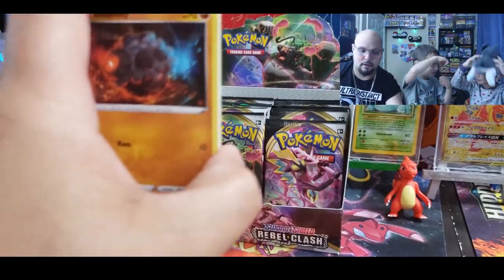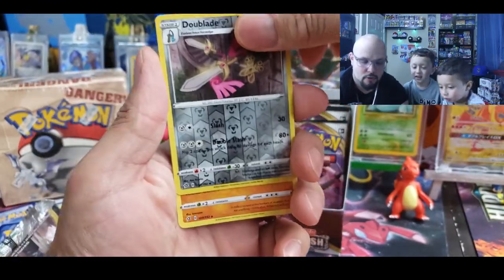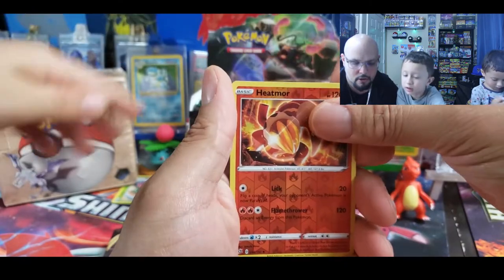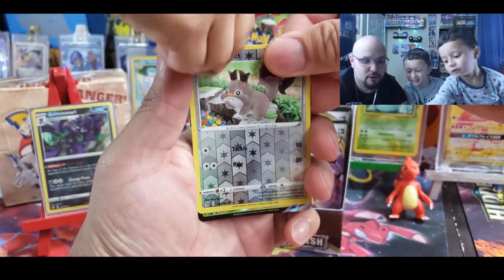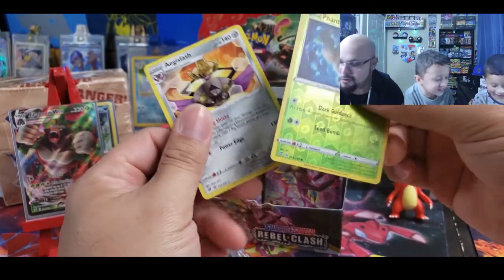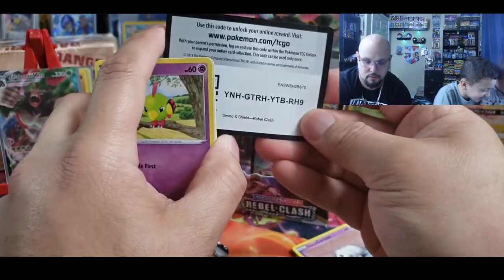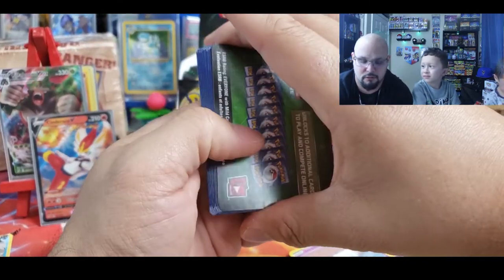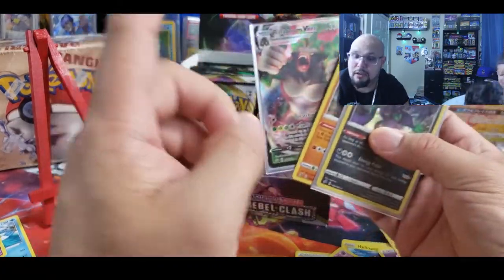POKEMON - REBEL CLASH BOOSTER BOX OPENING - PART 2 AMAZING PULLS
ALRIGHT GUYS TODAY WE ARE OPENING POKEMON - REBEL CLASH BOOSTER BOX PART 2 AND WE GOT SOME MAGIC COMING IN.

PLEASE LET ME KNOW WHAT YOU WOULD LIKE TO SEE NEXT FROM US

THANKS HAPPY WATCHING